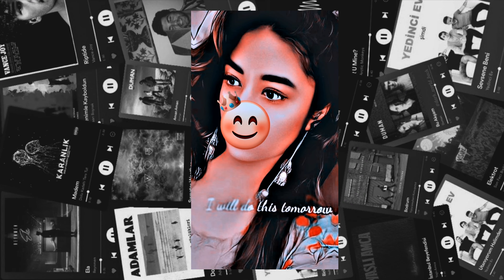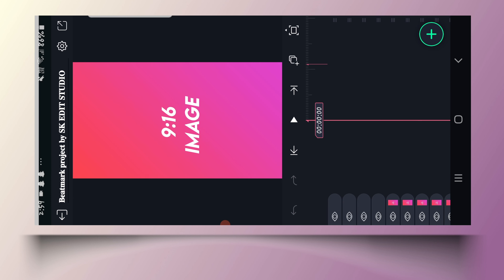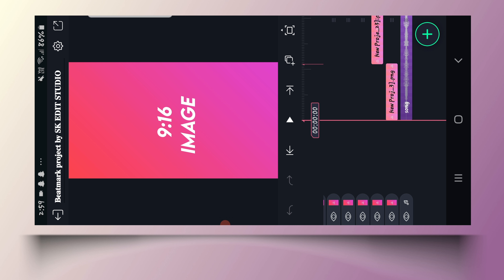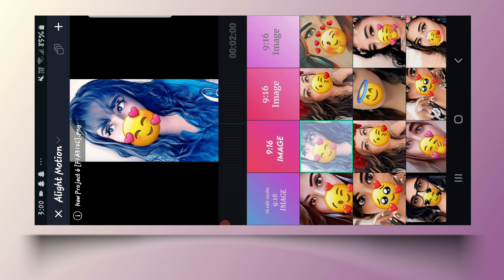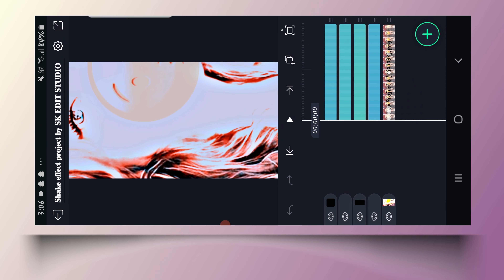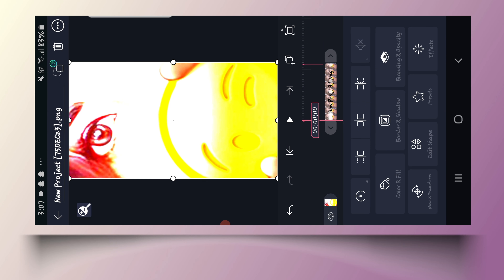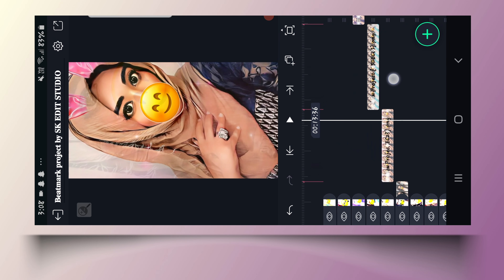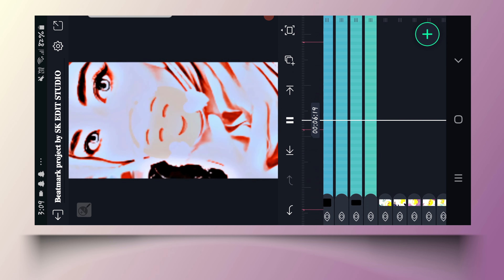Hai Haal Tho Dil Ka Thang Xml Trend Video Editing In Alight motion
🗳𝐃𝐎𝐖𝐍𝐋𝐎𝐀𝐃 𝐀𝐋𝐋 𝐓𝐇𝐄 𝐒𝐓𝐎𝐂𝐊𝐒🗳

⚜𝐀𝐋𝐋 𝐌𝐀𝐓𝐄𝐑𝐈𝐀𝐋𝐒 𝐋𝐈𝐍𝐊👇
💕Song and font link💕

IF U WANT TO GIVE ANY SUGGESTIONS JUST COMMENT IT BELOW IN THE COMMENTS SECTION BOX REGARDING EDITING AND THE BACKGROUND

alight motion
alight motion video editing attitude
alight motion new editing video